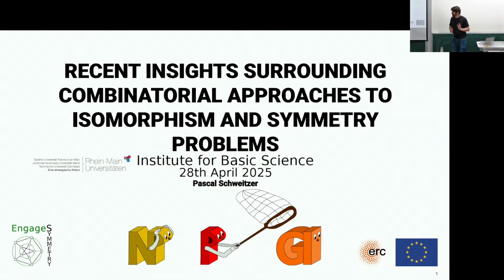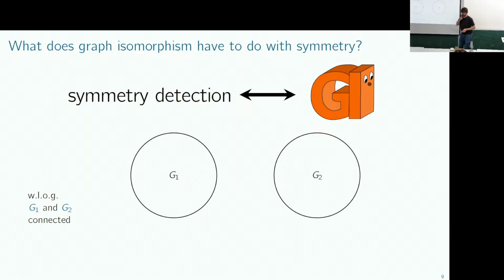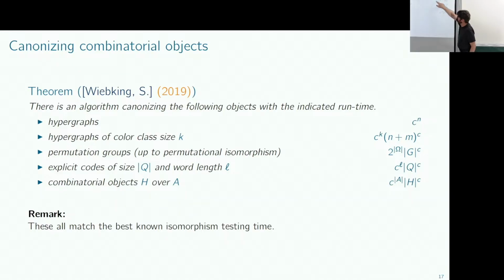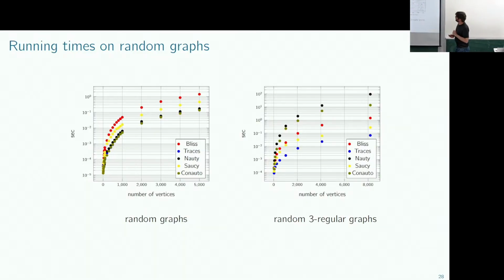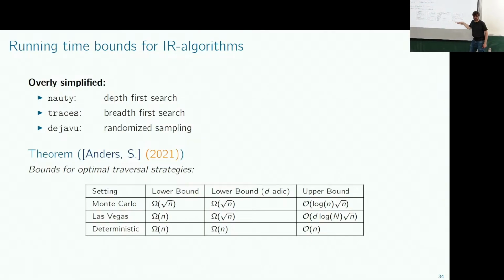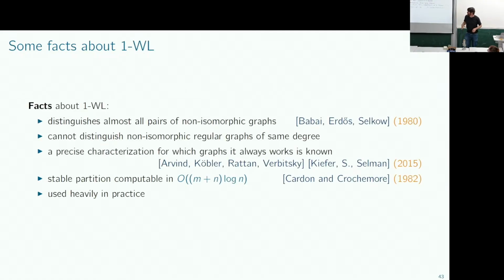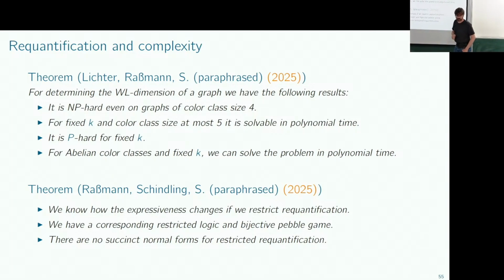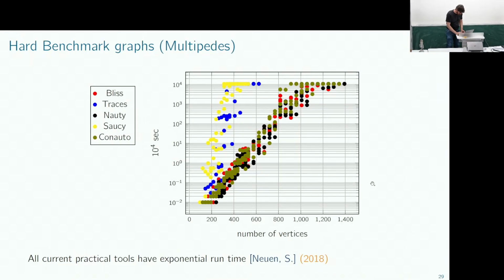2025.04.28, Pascal Schweitzer, Recent insights surrounding combinatorial approaches to isomorphism.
Recent insights surrounding combinatorial approaches to isomorphism and symmetry problems
April 28 Monday @ 11:00 AM - 12:00 PM KST

Pascal Schweitzer
TU Darmstadt

Modern practical software libraries that are designed for isomorphism tests and symmetry computation rely on combinatorial techniques combined with techniques from algorithmic group theory. The Weisfeiler-Leman algorithm is such a combinatorial technique. When taking a certain view from descriptive complexity theory, the algorithm is universal. After an introduction to problems arising in symmetry computation and this particular combinatorial technique, I will give an overview of results from recent years. The results give insights into worst-case behavior and computational complexity.